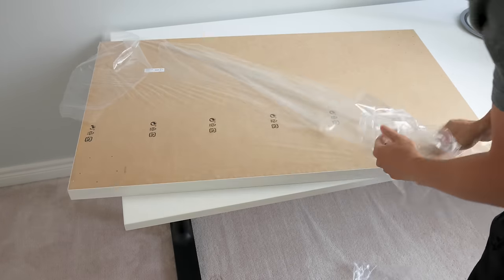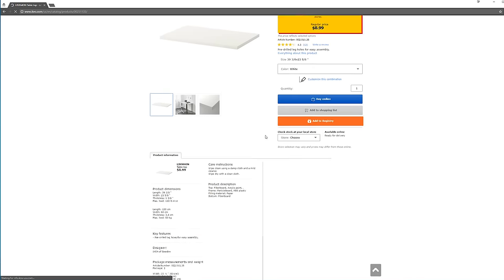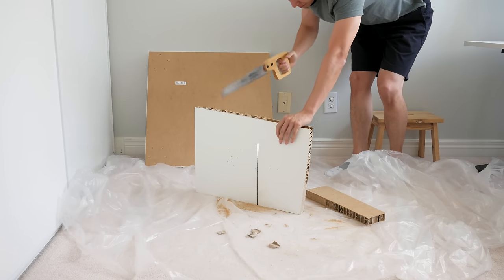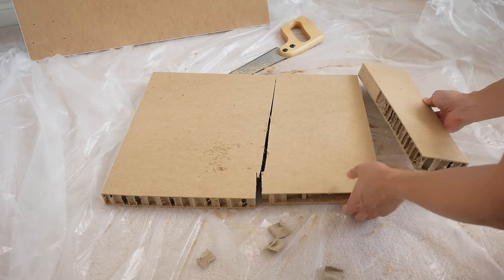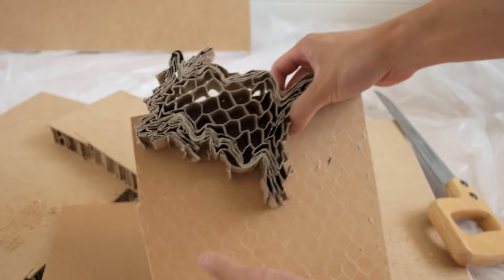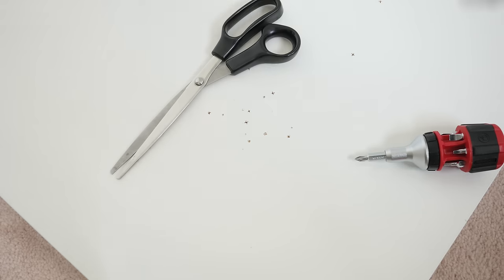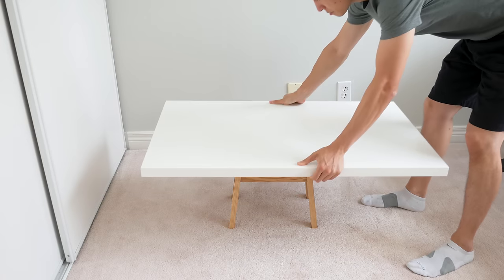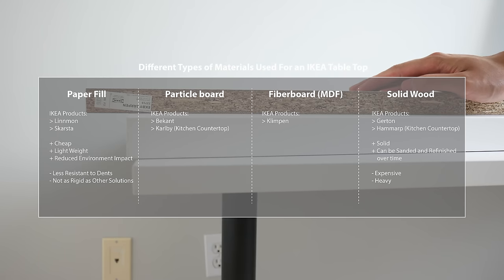$9 IKEA Linnmon Desk Teardown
This $9 Desk top from IKEA is insanely cheap! But tearing one apart shows the interesting engineering inside that table top from IKEA so light, cheap and somewhat environmentally friendly.

Only one IKEA Linnmon table top was harmed during the filming of this video:

If you want to learn more there's also a really good video from National Geographics called "Ultimate Factories IKEA" but I can't find a proper link to the video.